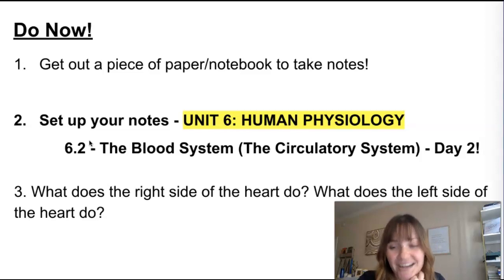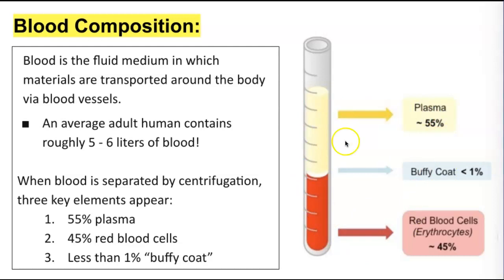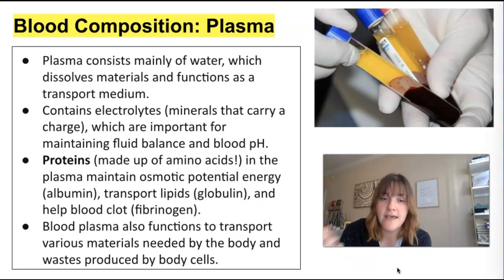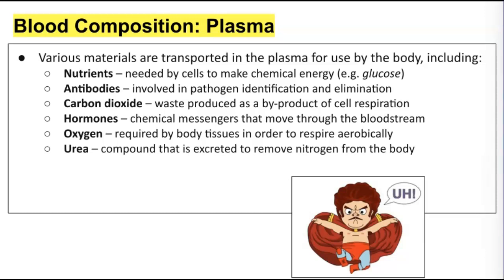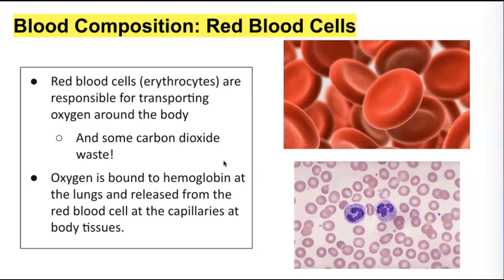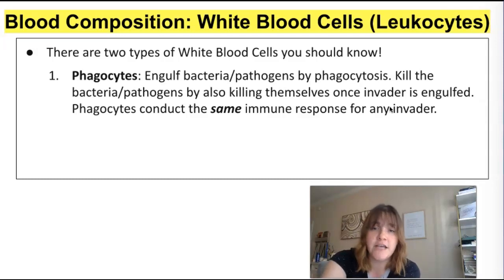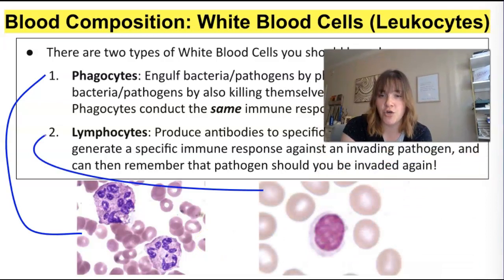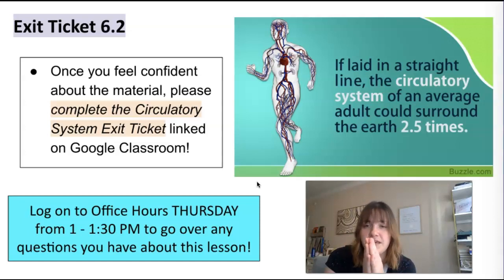DP Bio Seniors - 6.2 - The Blood System Day 2